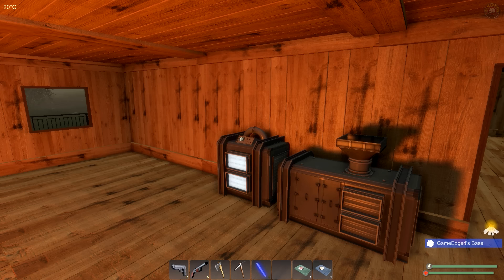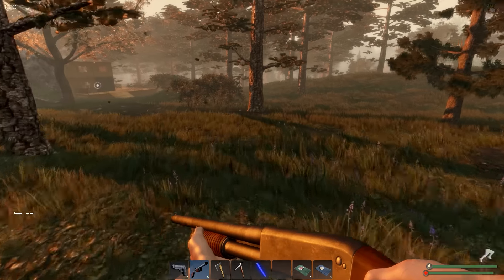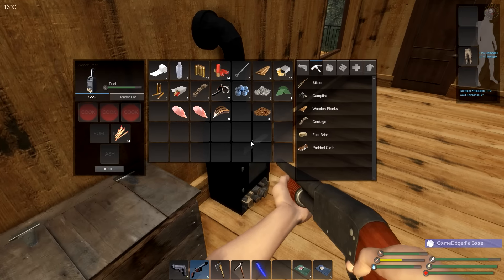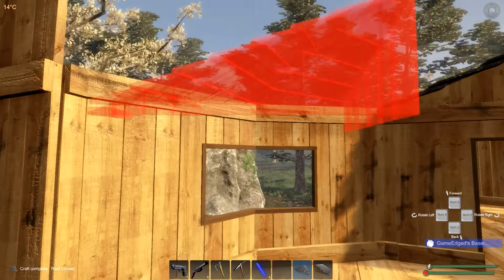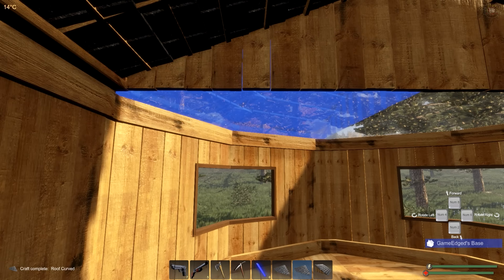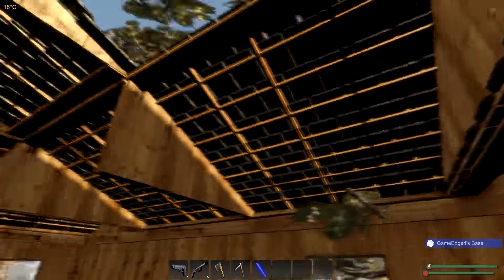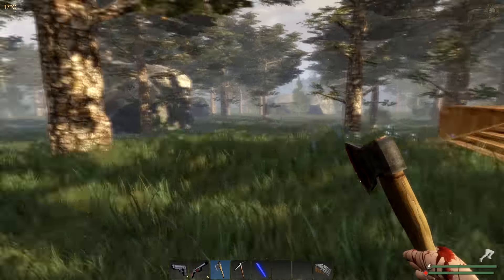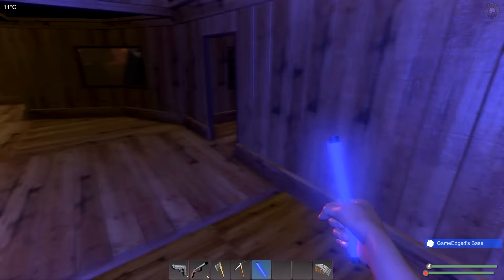Subsistence Let's Play - EP37 - Raising The Roof And Update - Subsistence Gameplay (S2)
Subsistence Let's Play / Gameplay Raising The Roof And Update, Locked Crate - Struggle to build a base and gear-up in the hostile environment. Team up with other players to protect your base, attack others, or ally with neighboring factions. Progress your base technology for advanced item crafting and upgrades.

Current features:
* Multiplayer (and single player) open-world (up to 64 players).